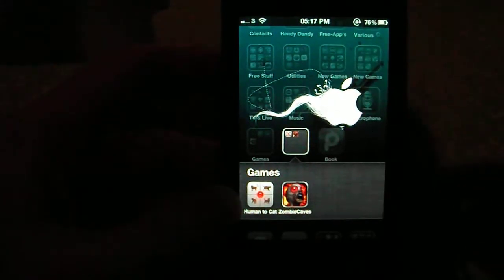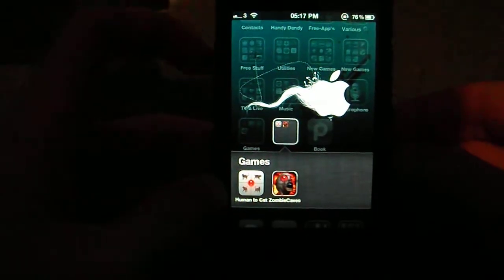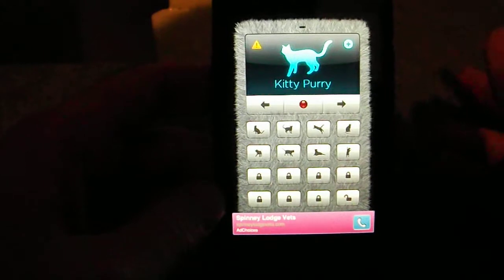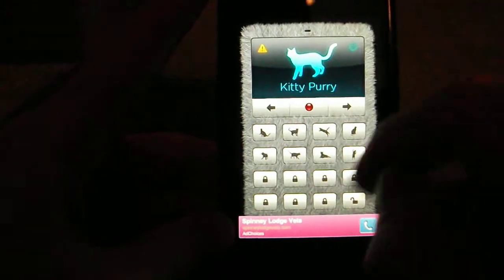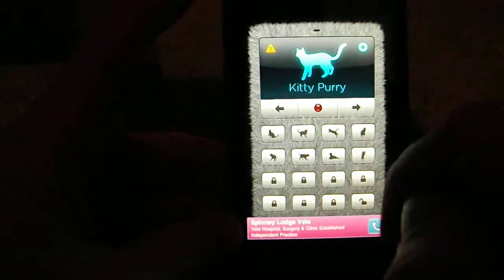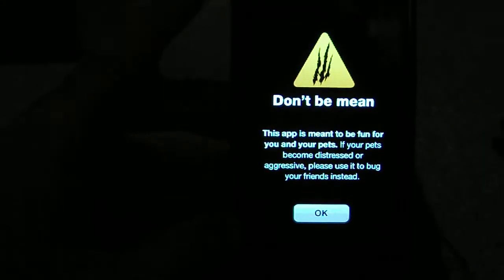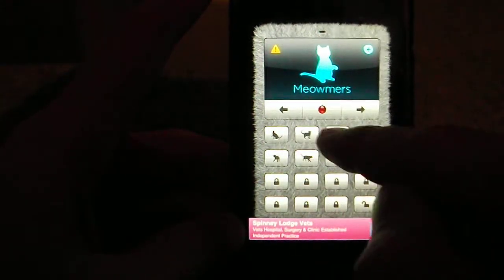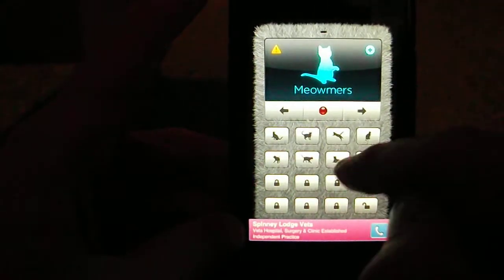iOS App Review - Human-To-Cat Translator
PLEASE READ

Be Sure To Check Ma iOS App Reviews
Be Sure To Check Out Ma Cod Gameplay
Be Sure To Check Ma Drink Review's
Be Sure To Check Ma Minecraft Let's Play's

Want To Customise Your Car? Go To -- BoyzToyzAutoTinting.co.uk